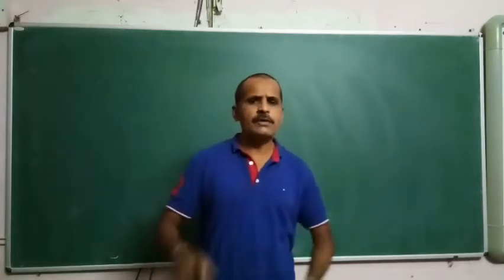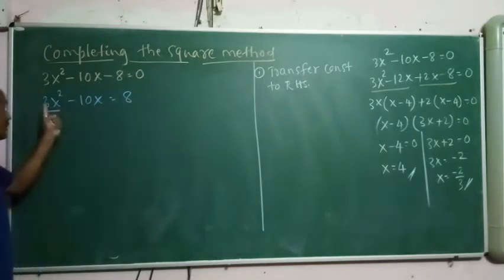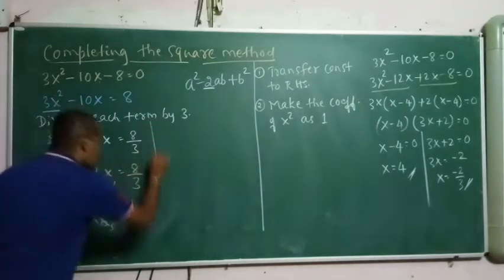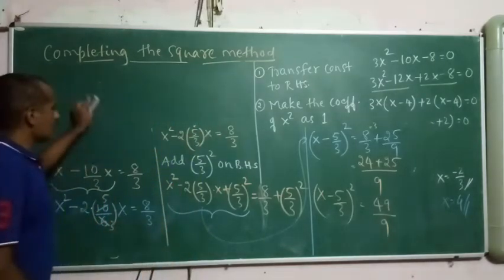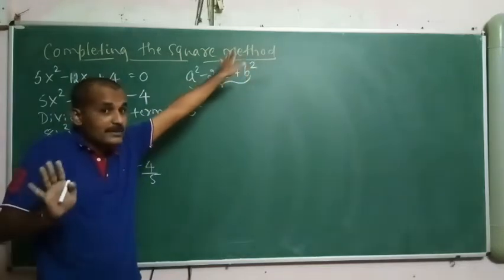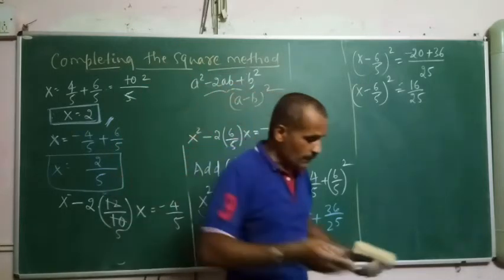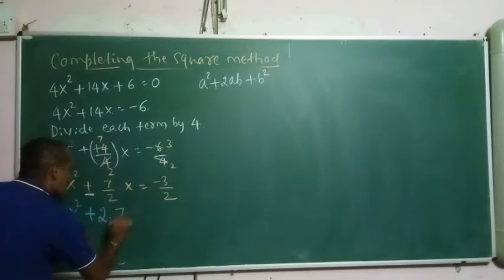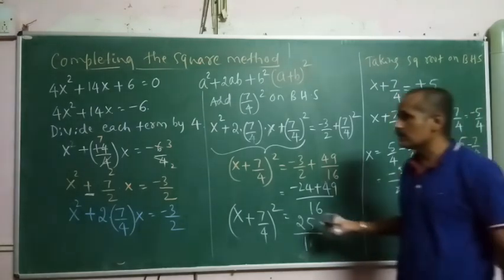Quadratic Equation Part 3- Class 10 - Solving the Eqn. by Completing the Square method- By : PAI SIR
This video contains the problems of solving the quadratic equations by completing the square method. This is one of those 3 methods to solve the quadratic equations. Factorisation and Formula methods are other two methods to solve the quadratic equation. In this video Completing the square method is explained well and solved good number of problems for your better understanding. Very useful video for class 10 students.